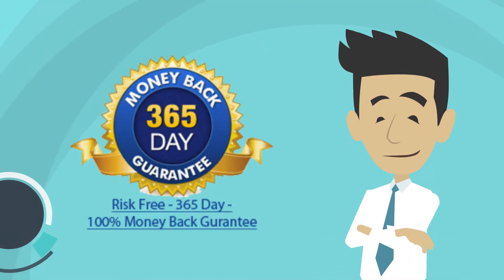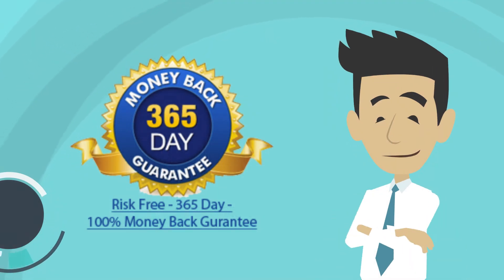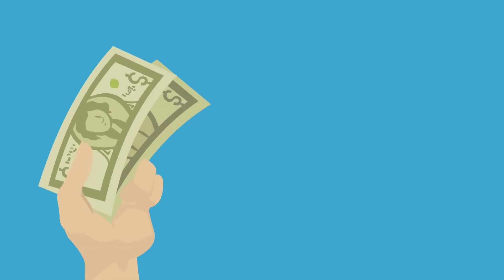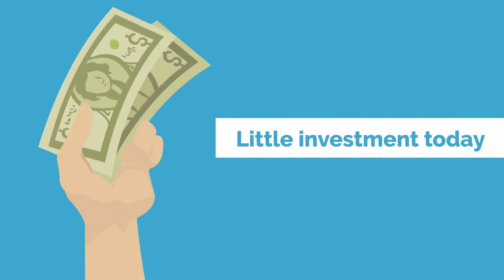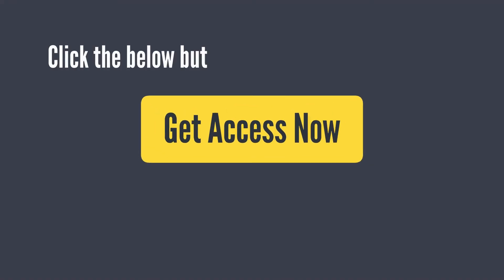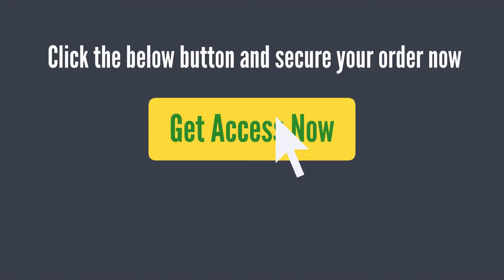LeadLer OTO Upsells - LEADLER DFY Setup Review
LEADLER OTO 4: LEADLER DFY Setup

GET TO THE “DFY ADDON” & STREAMLINE THE SETUP PROCESS

Your Key To A Lightning Fast, Automated Setup Process

Introducing “Done-For-You Addon”

Here’s What The DFY Version Will Help With:

Scale Up To 6-Figures/month (or more)
Speed Up The Process Of Becoming An Internet Millionaire
Maximize the number of clients you handle at a time ( more profit )
Streamline The Installation Proces
Generate Profit Faster, Easier
Create A Sustainable 6-Figure Income For You & For Your Family
Maximize The Opportunity Cost Of Your Copywriting Business
100% Refund If It Doesn’t Work For You
Fast Installation Process